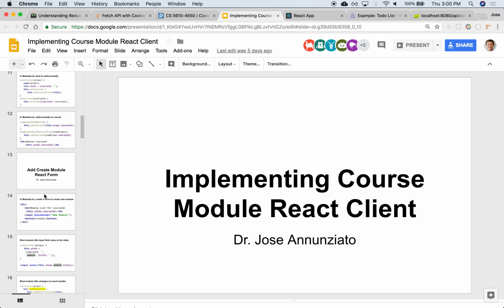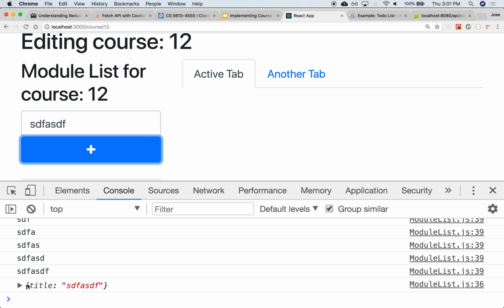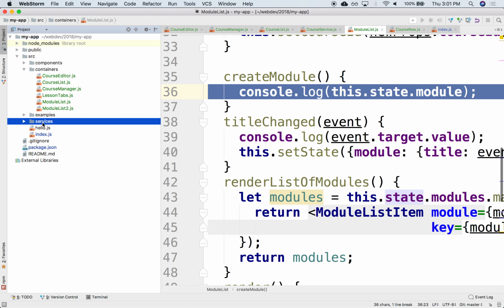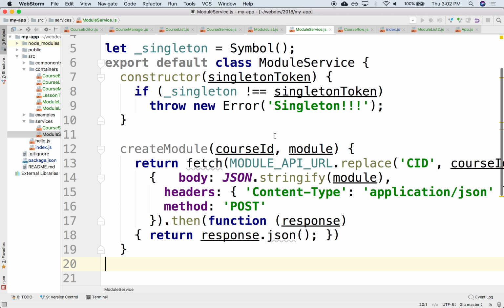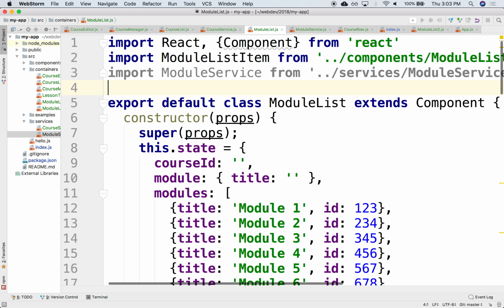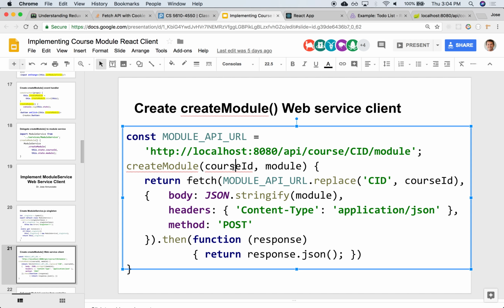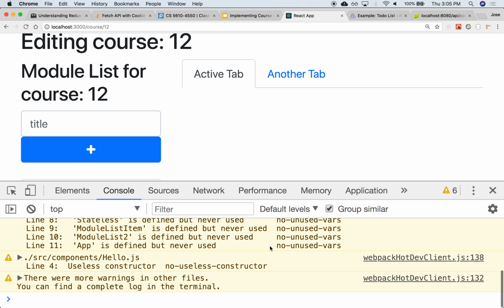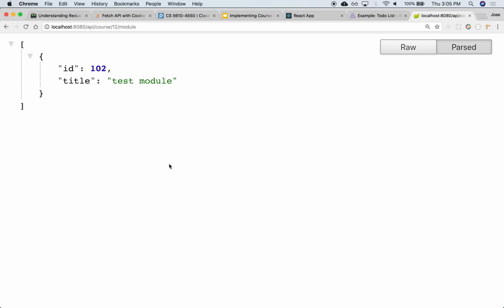M2L4 9 Implement ModuleService REST API Web Service Client with React